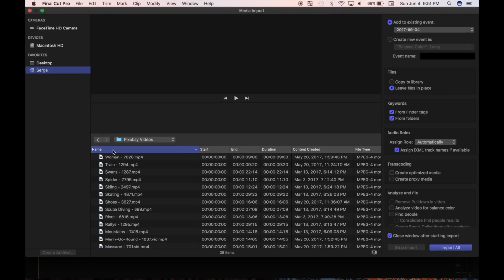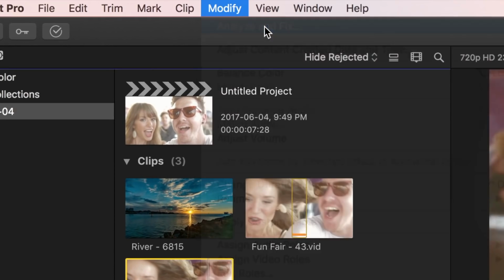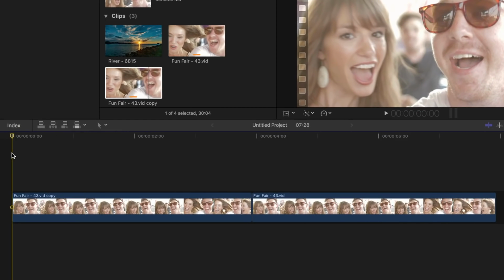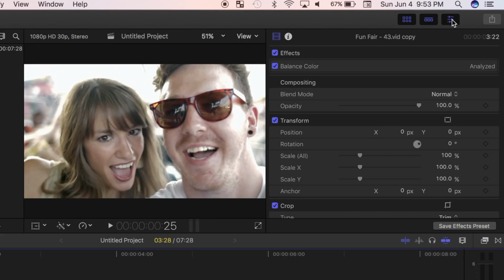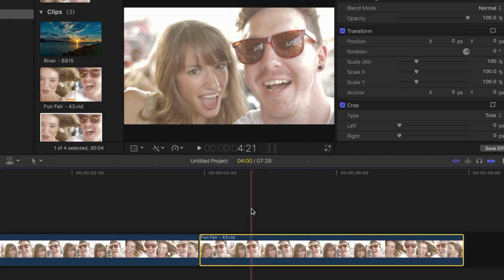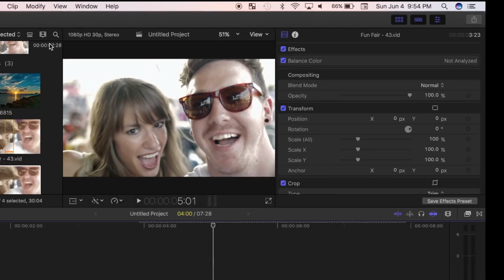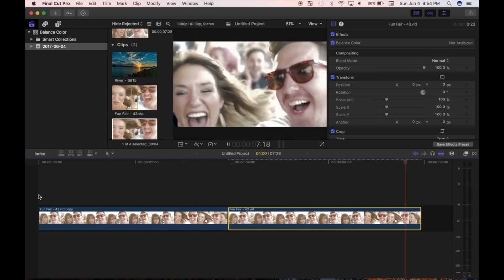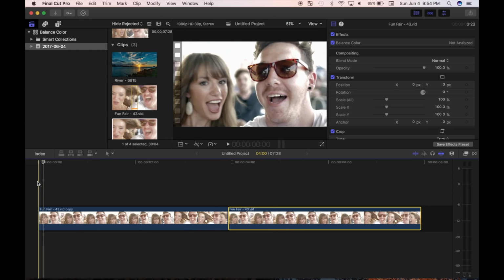Auto Color Correction in Final Cut Pro - FCPX Color Correction Part Two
Auto Color grading or color correction in Final Cut Pro Tutorial, part two of the complete FCPX Color Correction Tutorial series. In this video we will take a look at Final Cut Pro's balance color feature, and how you can use it to automatically correct the color and exposure in your clip. This can be a very useful tool, when it works correctly. We'll take a look at two examples of the same clip, one analyzed for balance color, and one not. When you analyze clip for balance color, Final Cut Pro looks at your entire clip when selecting the corrections to make. When your clip is not analyzed, Final Curt Pro corrects your clip based on the frame selected. This is why playhead position is very important when applying balance color effect in non analyzed clips. Personally I first try the color balance effect on not analyzed clips, then, if I don't like the result, I analyze my clip then try it. If I still don't like the result, then I color correct manually.